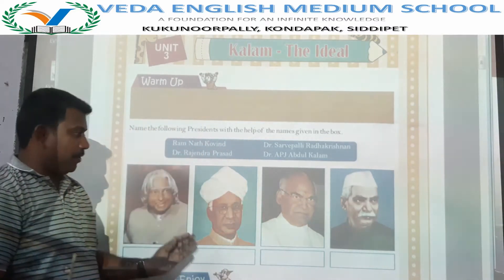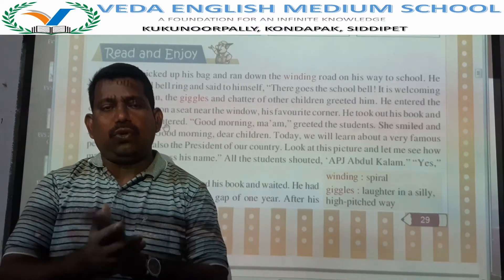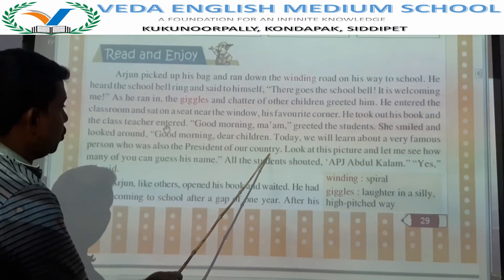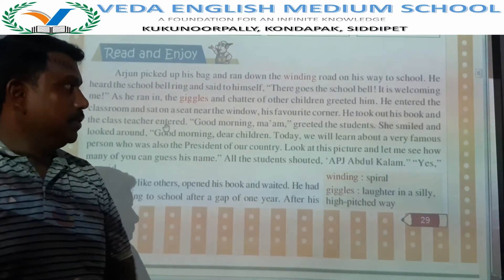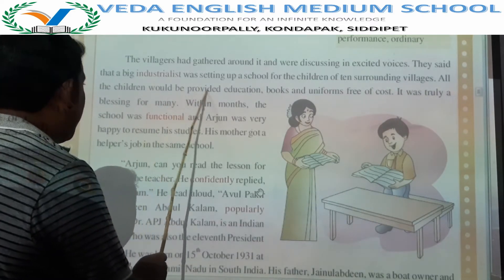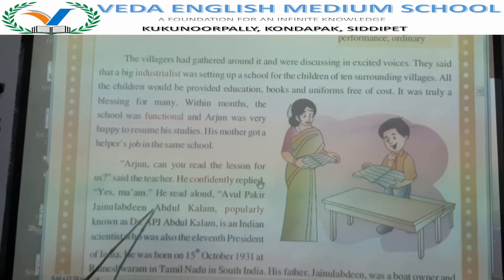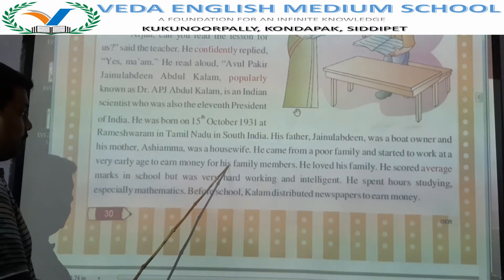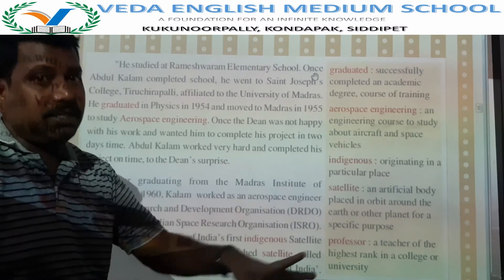3rd CLASS ENGLISH# (DAY 16) LESSON 3 Kalam -The Ideal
3rd CLASS ENGLISH# (DAY 16) LESSON 3 Kalam -The Ideal